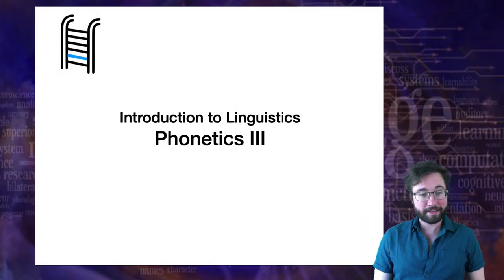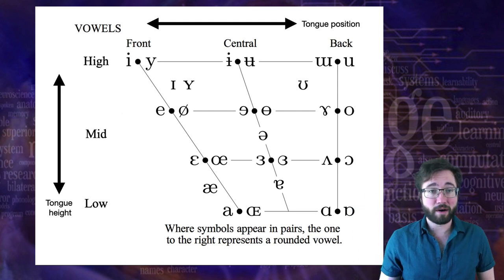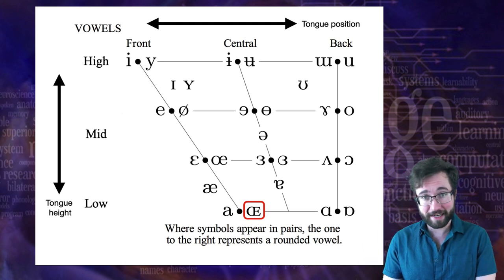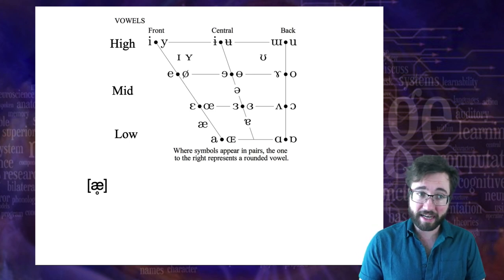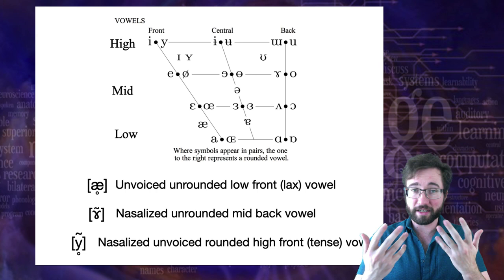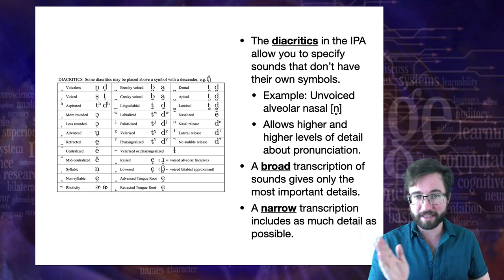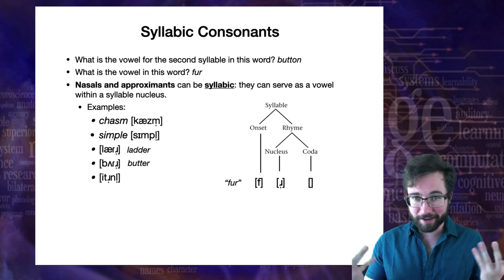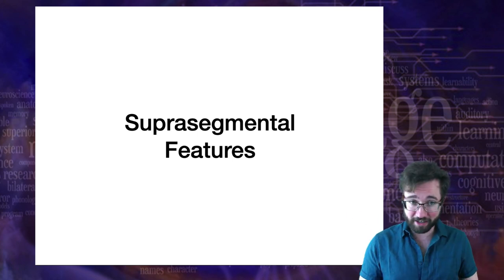Introduction to Linguistics: Phonetics 3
Lecture 5. Prof. Futrell concludes the discussion of phonetics, focusing on syllables and suprasegmental features.